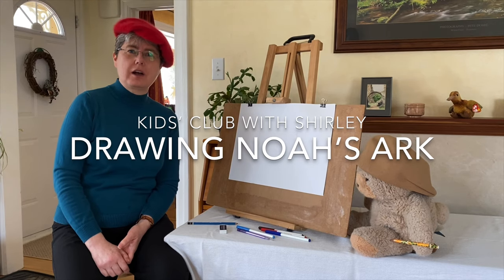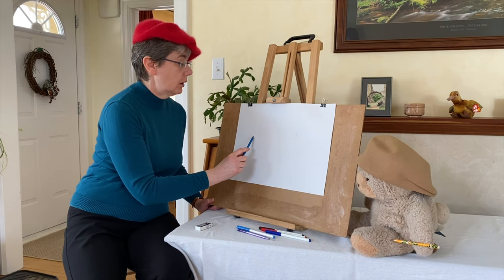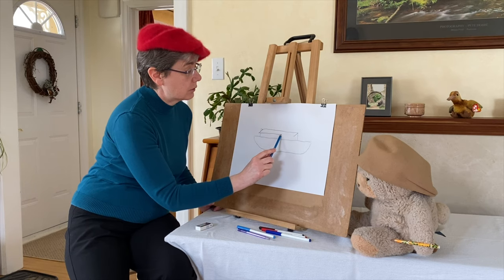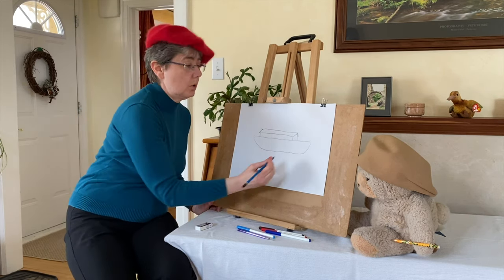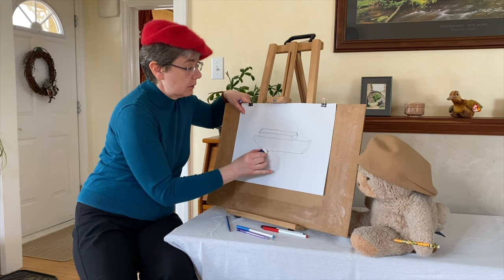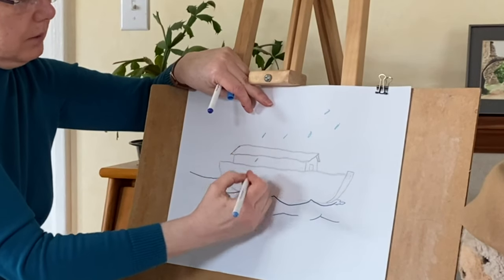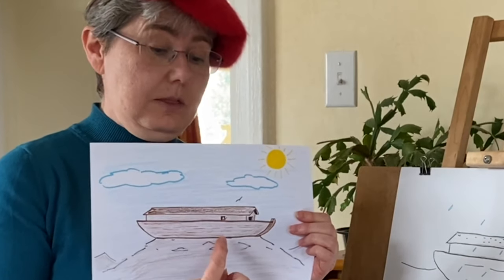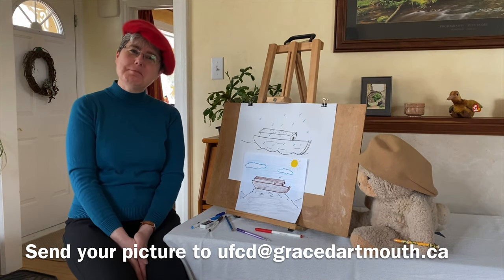Drawing Noah's Ark